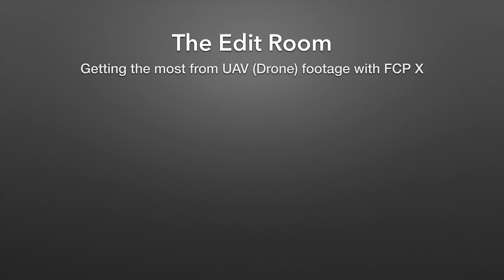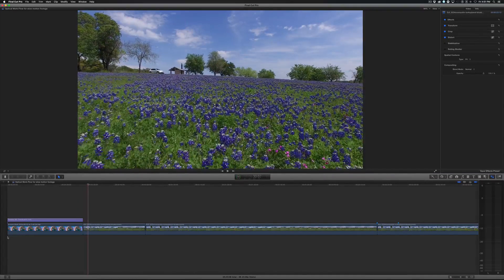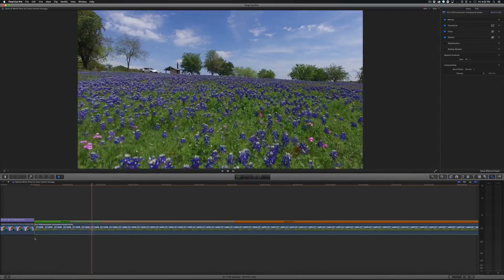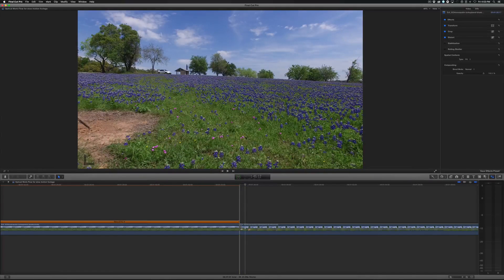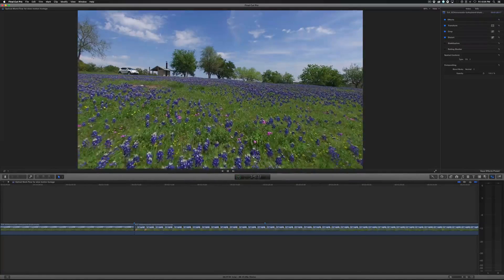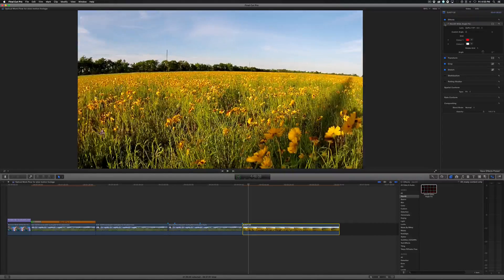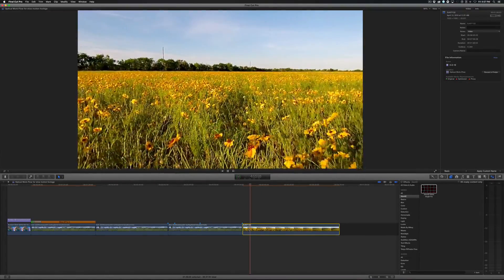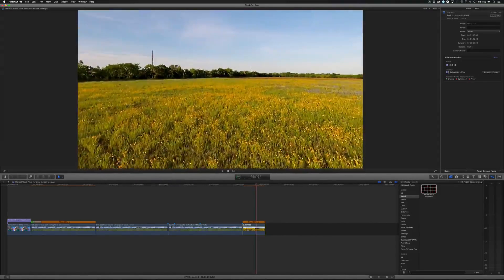Getting the most from Drone footage with FCP X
In this episode I show you some cool techniques using Drone footage from Chris Sherman of OverAustin.com. You will learn speed ramping, optical flow, and speed conform- as well as a plugin from Alex Gollner called Wide Angle Fix which can be found